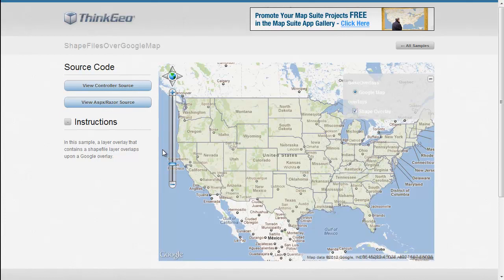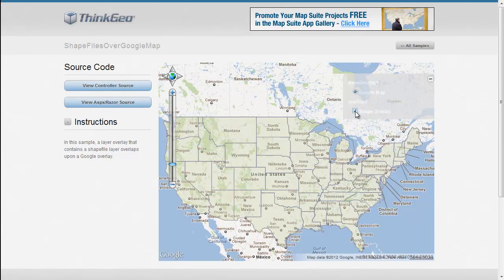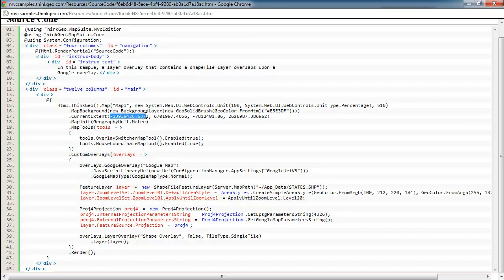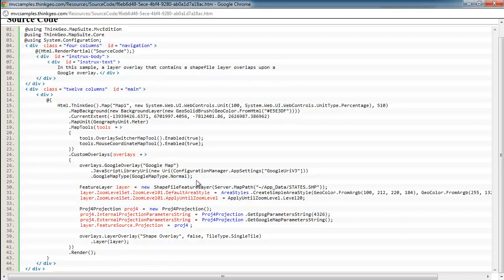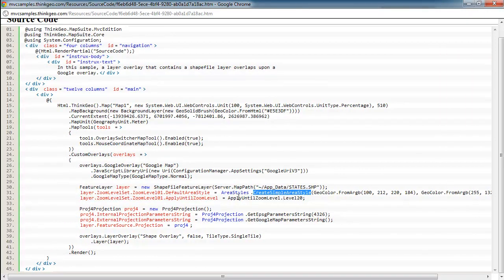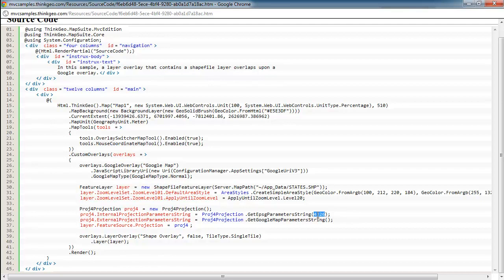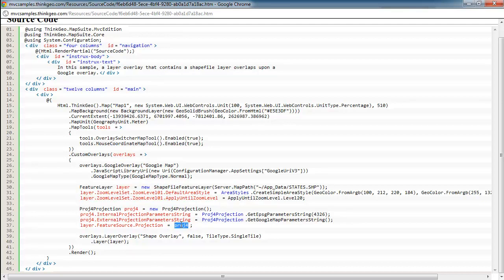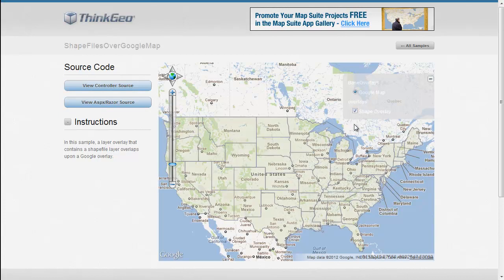Shapefiles Over Google Map: Map Suite MVC Edition Sample App Walkthrough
This Map Suite MVC Edition sample application shows how to project a Shapefile to Google Projection (sometimes called Spherical Mercator or Web Mercator), so that it displays correctly on top of a Google Map.